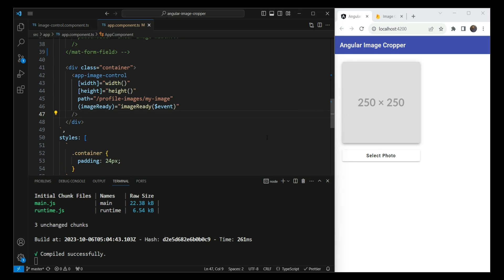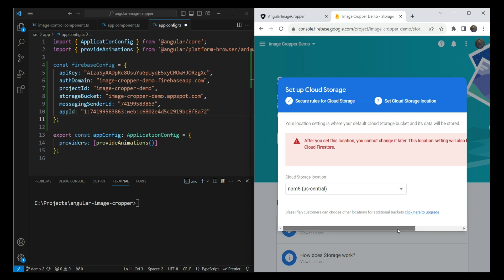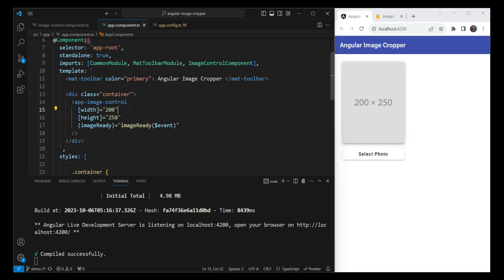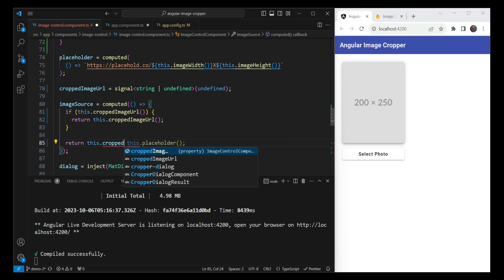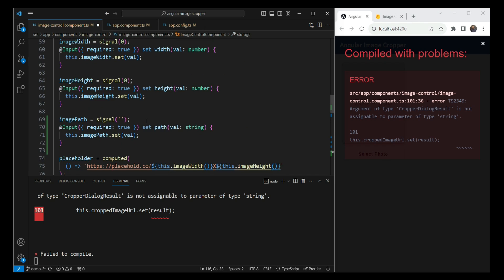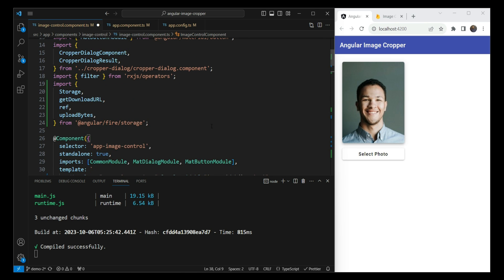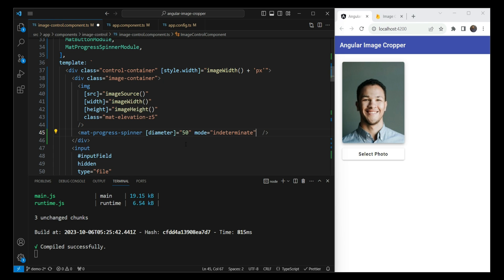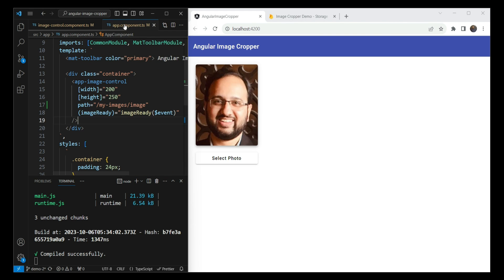Uploading Image with Angular and Firebase Storage: Angular Image Cropper Part 2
In this tutorial, we'll continue with the image cropper we built in the previous video and add firebase upload to storage functionality - so our control just gives back an uploaded image ready to be used.

The complete code for this tutorial can be found at this following github repository: